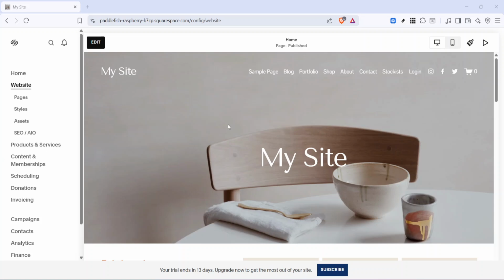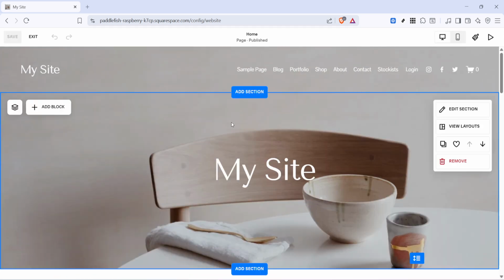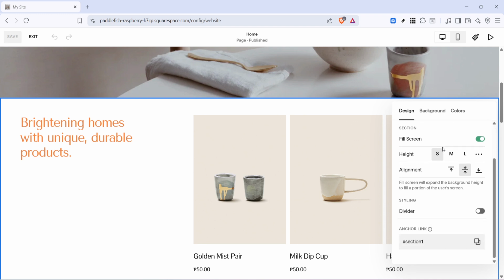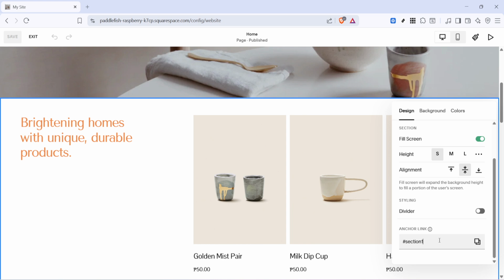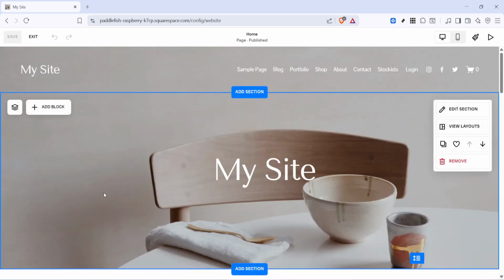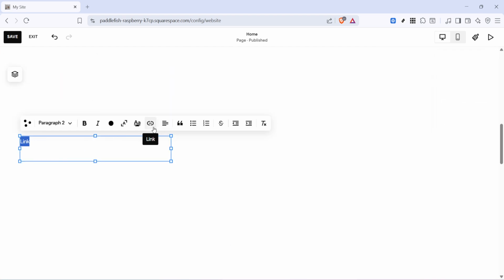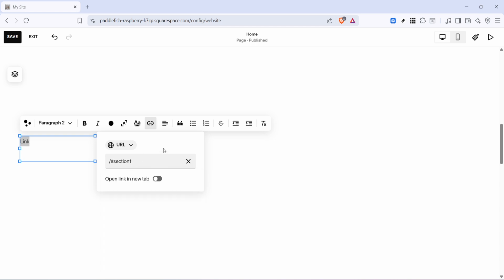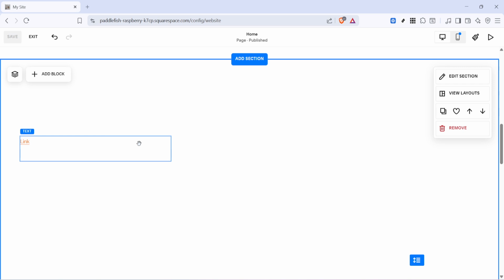How to Link to a Page Section on Squarespace (Step by Step)